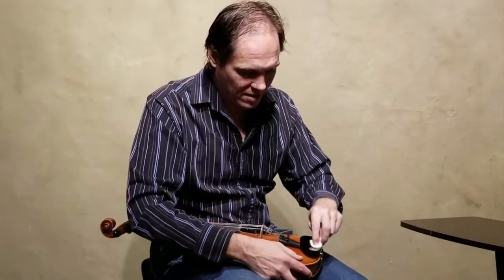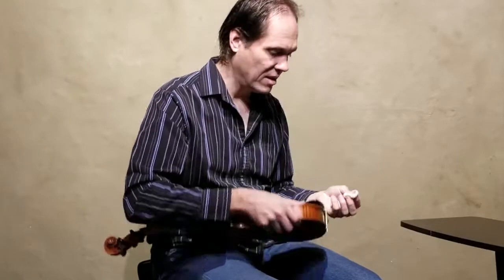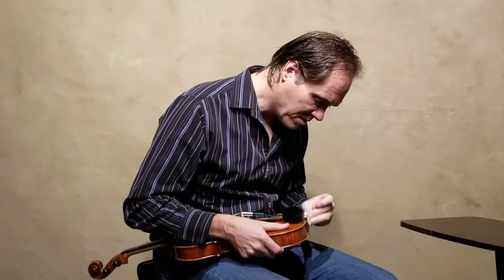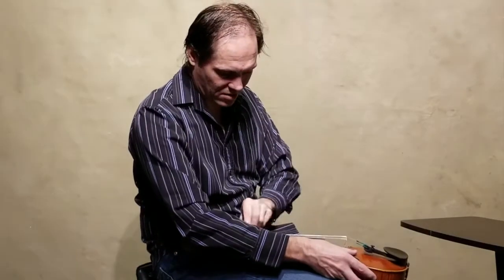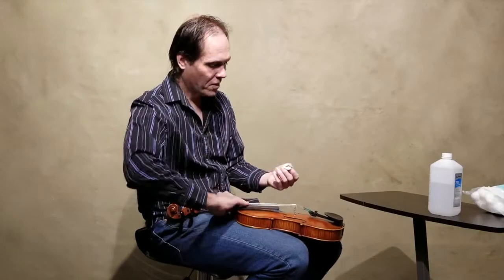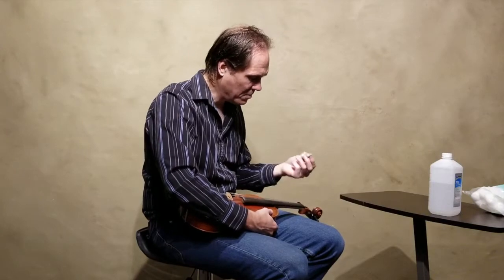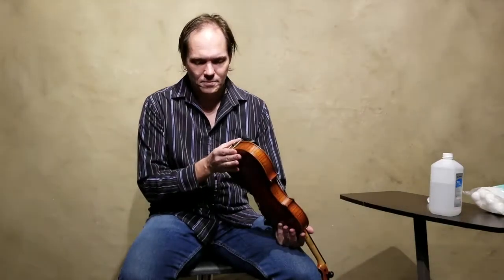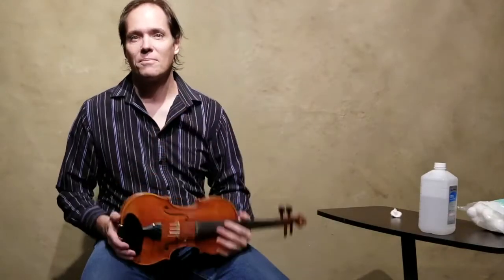The Dreaded... Violin Hickey! - Quick Practice Tip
Find more Quick Tips and lessons by Vi Wickam and other teachers

Hi, I'm Vi Wickam- here with another Quick Tip of the Week.

This one is specific to violinists and violists... and it's how you deal with, or how you avoid the dreaded... violin hickey!

This is the first tip- there will be two of these, so you really should watch them both. Because this first one is important, but the second one might be even more important.

So if you feel like you're getting some irritation on your neck... before it gets infected, the first thing to do is to clean your violin.

I use alcohol- rubbing alcohol, and a cotton ball.

I get the cotton ball damp, but not super wet, because you don't want to get this on the varnish. Varnish is alcohol soluble. Alcohol is an organic solvent- we don't want to get the alcohol actually on the violin itself...

We just want to clean up the chin rest and clean off the oils from your skin that build up there- which can be irritating.

Also, it can hold some bacteria potentially, and we certainly don't want that to be irritating our skin.

So I will also clean some of these metal pieces, as well as this side of the chin rest. And you'll notice that has gotten a little bit dirty. Clean all the way down the bottom, and get that good and clean!

While you're at it, you might want to also clean your fingerboard- because it can get dirty too. You can also clean the oxidation off the strings and clean the ebony there under your fingers. And also clean the neck a little bit.

Clean the ebony on the neck- but don't get the varnish! That's the key.

Notice that's also got some string oxidation on it...

And that is your tip #1 for avoiding and letting yourself heal if you're starting to get a violin hickey. So clean, clean, clean!

I usually do that probably once every six months or so.

That's your Quick Tip for this week! Clean it off- alcohol, cotton ball. Be careful, don't get it on the varnish!